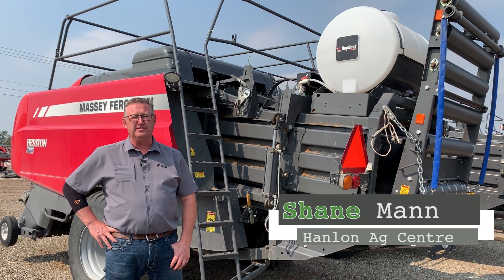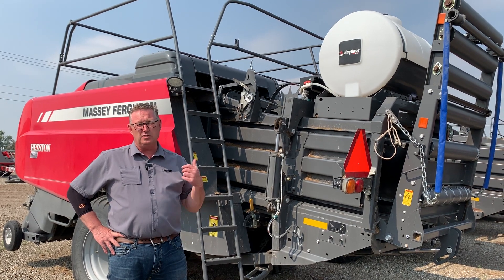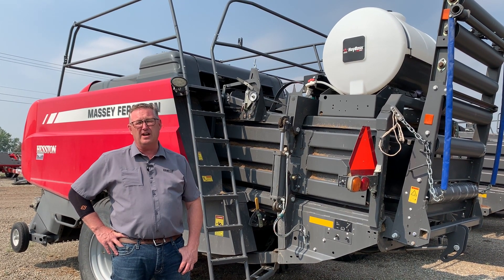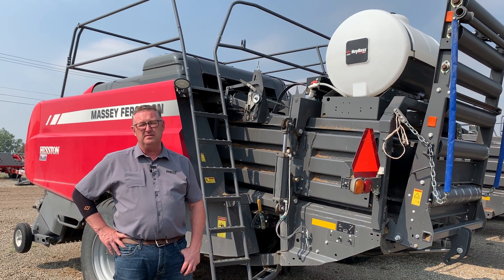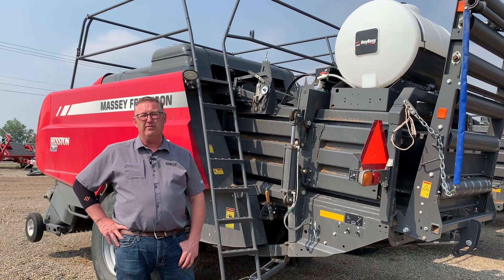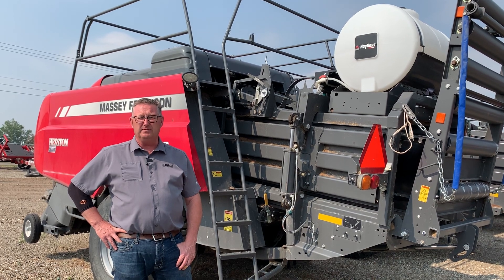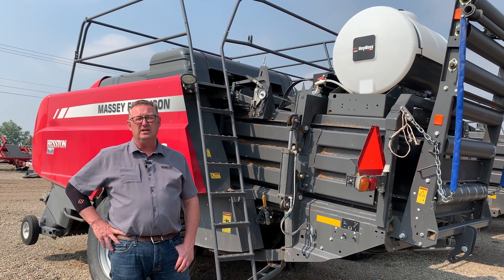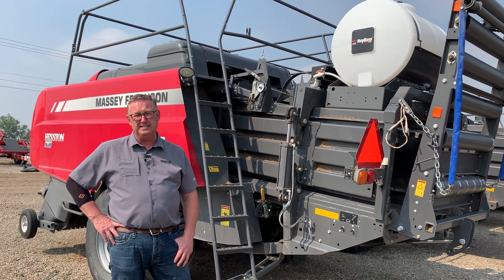Moisture Sensor for Big Square, Small Square and Round Balers by HarvestTec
No need to have a preservative applicator to equip your baler with a moisture sensor. HarvestTec now has the H2O Precision Moisture Sensor.